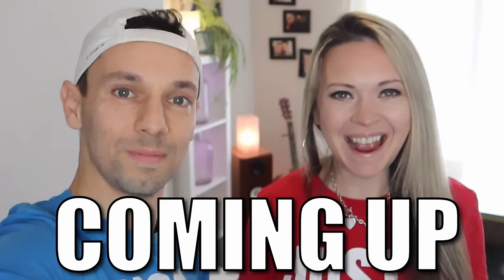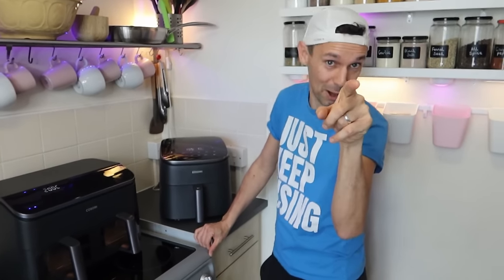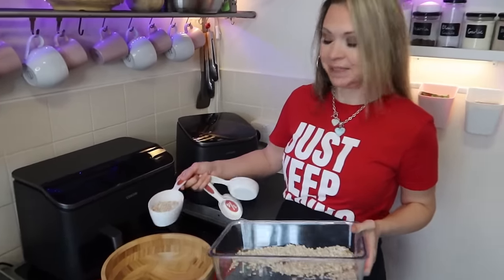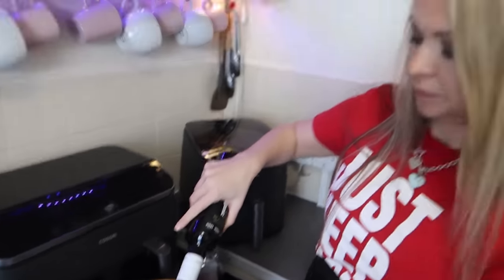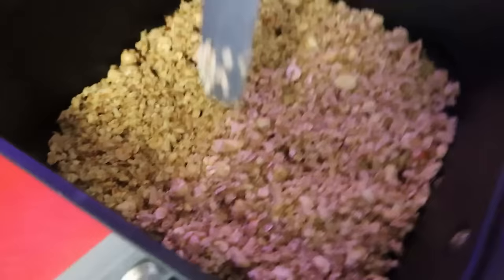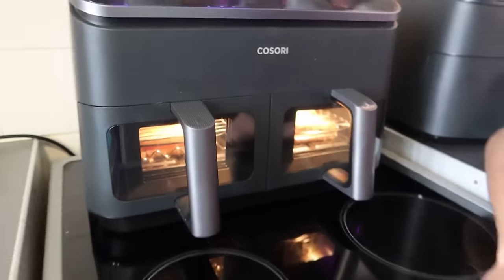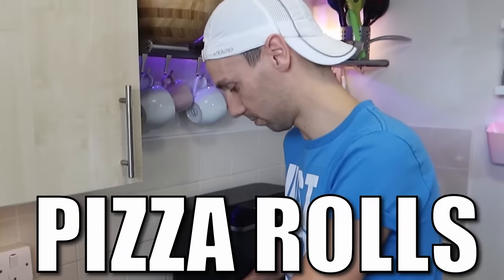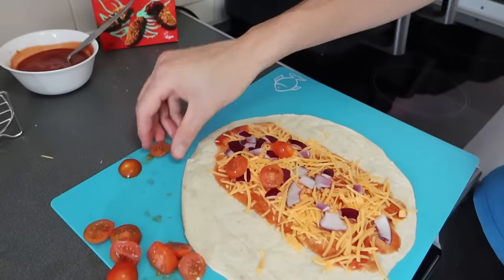Only eating AIR FRYER FOOD for 24 HOURS! 😋 Amazing AirFryer hacks | COSORI Air Fryer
Hey FreeGang! Thanks for tuning into another fun food challenge video! Today we are doing a fun food eating challenge where we only eat air fryer food for 24 hours! There will be lots of airfryer food ideas and recipes, and tasty vegan food on show, not to mention lots of amazing air fryer hacks
We make these videos to bring smiles and entertain you. These videos are also good for anyone looking for money saving tips, shopping on a budget, cheap meal ideas, anyone conscious of the cost of living or their financial situation, or anyone just trying to save money! So hopefully it can help you with personal finance and making money!

Welcome to Family Freedom!
We are Katie, Bob, JoJo, Jamie and Sam a family sharing our life with you!
We are a vegan family, and our two favourite things are travelling and shopping! We love sharing our fun travel adventures and our fun shopping challenges! We are passionate about helping people with budgeting, shopping on a budget, money saving and general finance. Whether you are here for a travel vlog, shopping vlog or just one of our everyday family vlogs we appreciate you being here!!